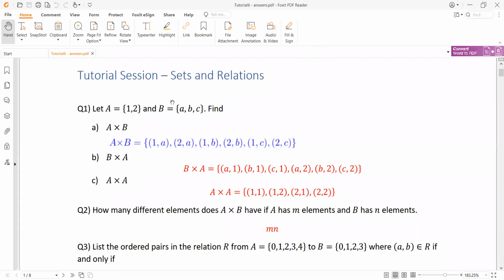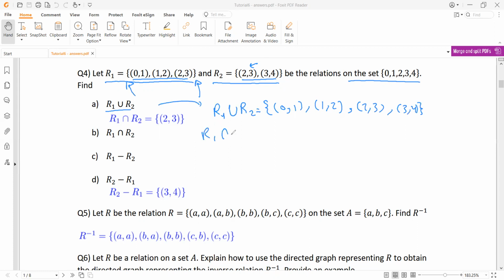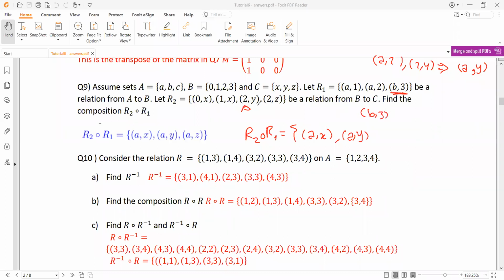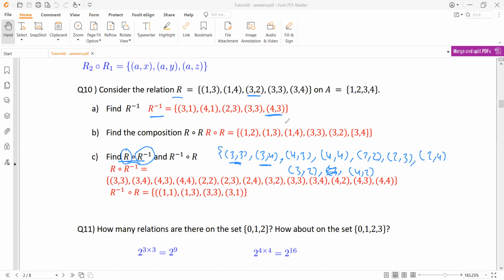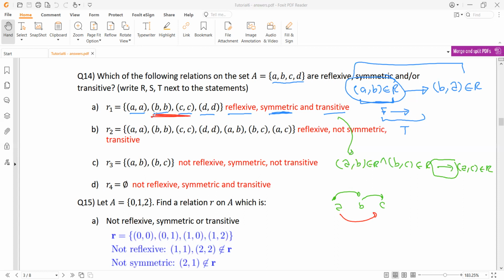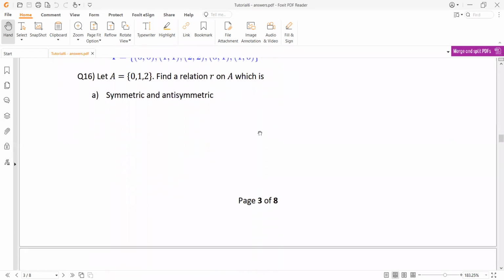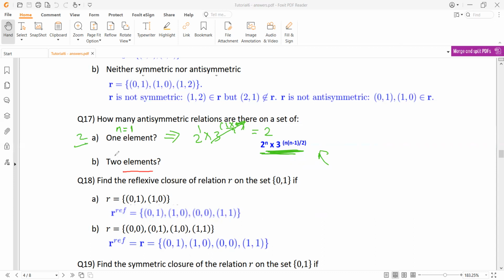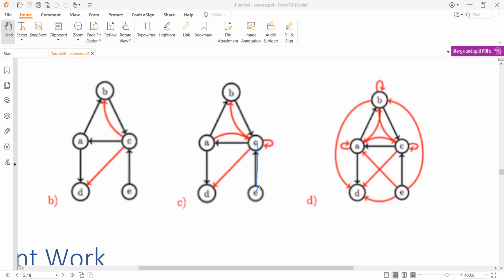Tutorial 6 solution : Reflexive, symmetric, transitive relations